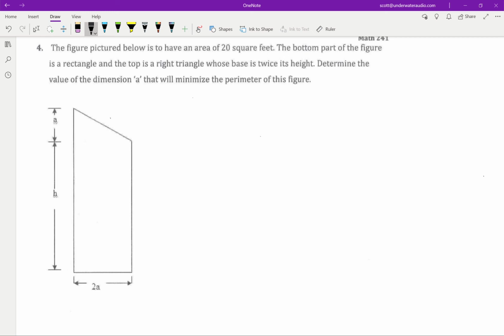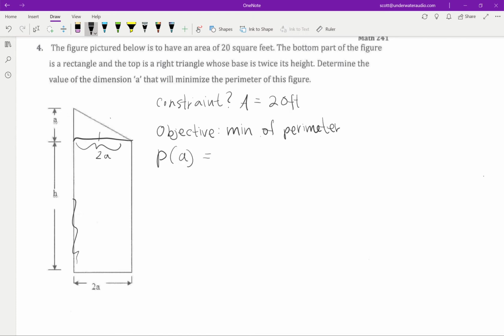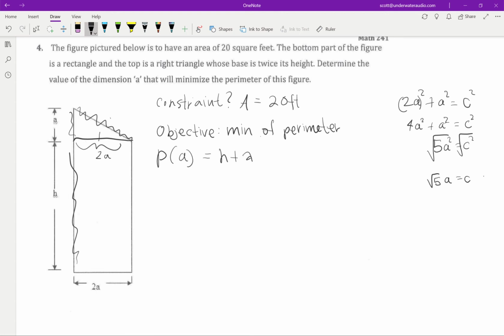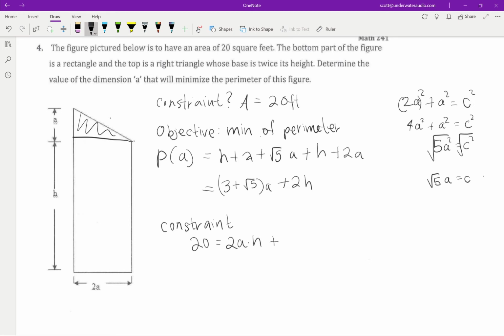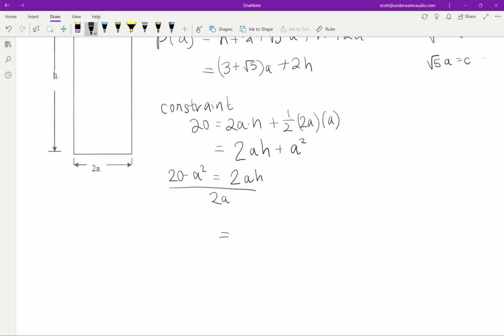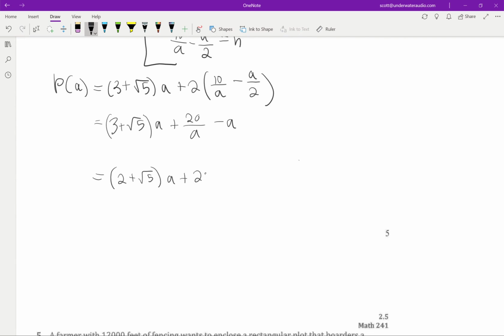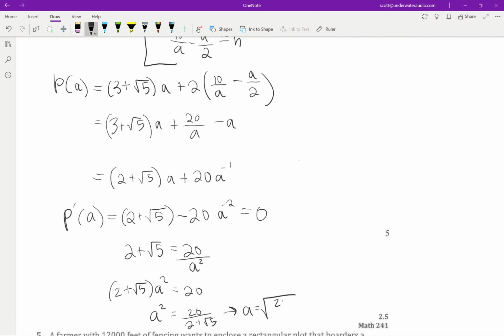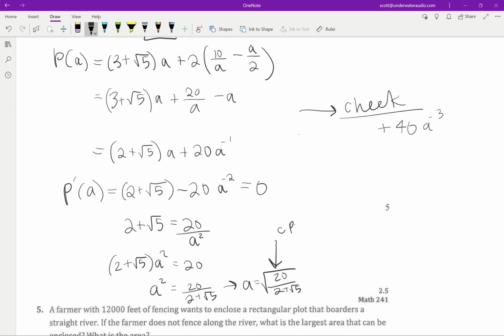Section 2.5 (Part 6)